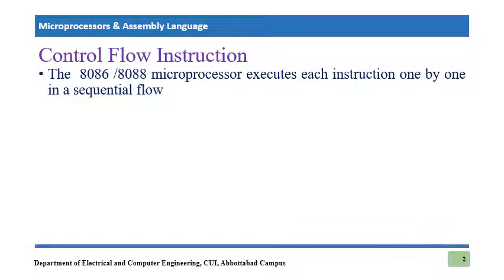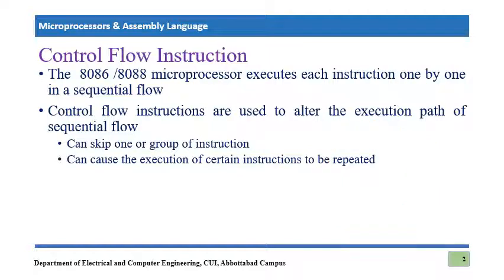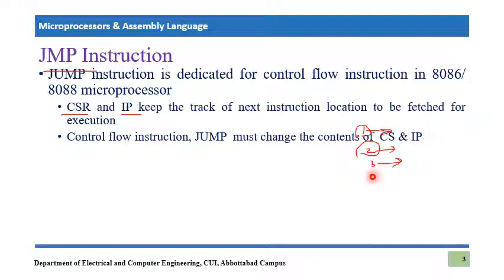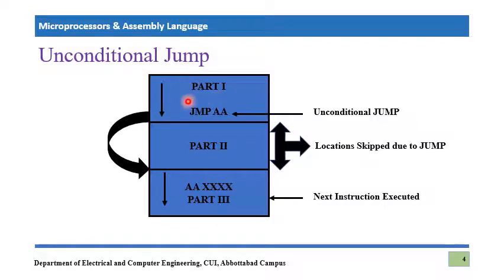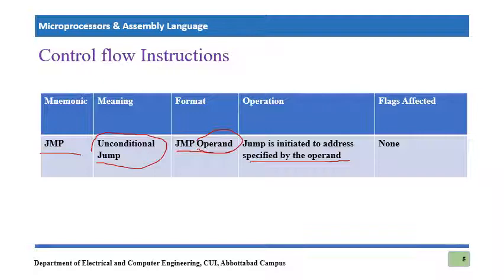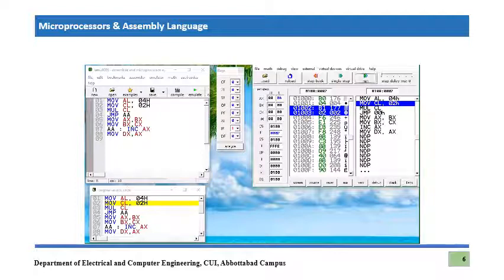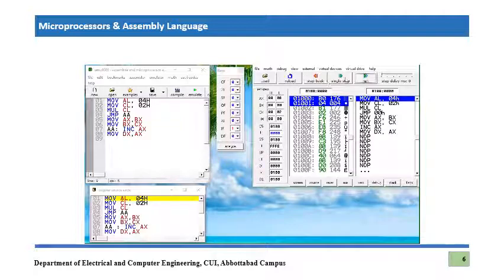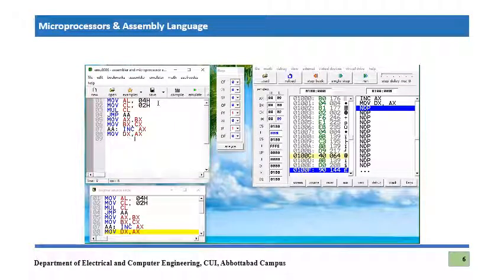Control Flow Instruction in 8086|| JMP Instruction|| Unconditional Jumps example in emu8086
This video explains the Control Flow Instruction in 8086 microprocessor. How normal sequence of instruction is broken using the control flow instruction . So, that code repetition and looping is achieved in assembly language programming. This video also introduces the JMP instruction (unconditional Jump Instruction) and how it jumps to any line with in the code. This JMP is related with the use of Code segment (CS) and Instruction Pointer (IP). These both registers points to next instruction address using the logical Address (CS: IP) and with the use of JMP instruction this offset value of IP is changed and in result JMP instruction jumps to the different line of code instead of next instruction. That leads towards break of normal sequence of program execution.

Our Top rated playlists are :
Comment on our pages, playlist, videos to feedback us:
Videos on demand can be featured on your requirements.e